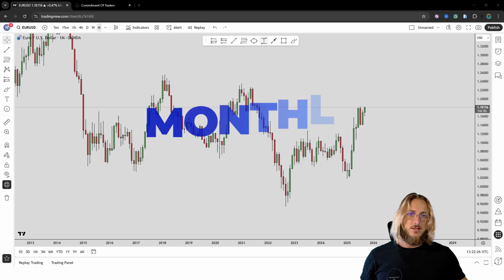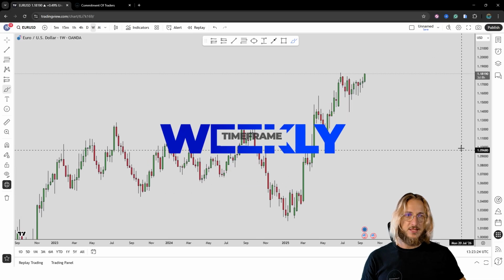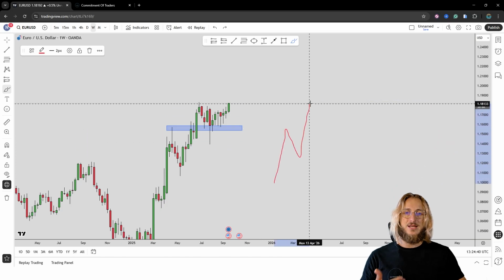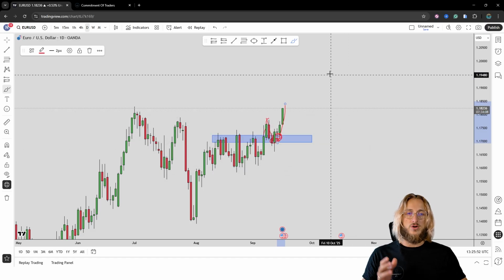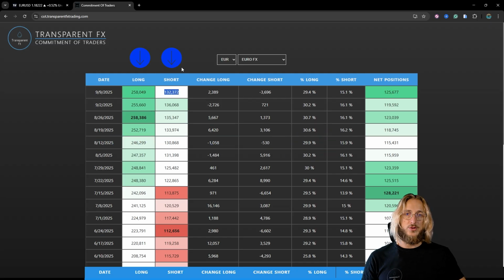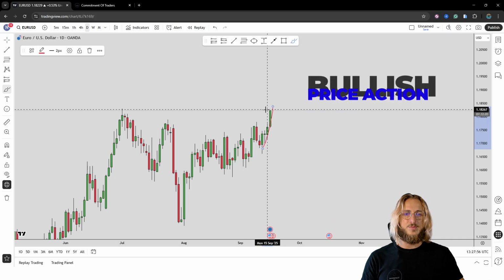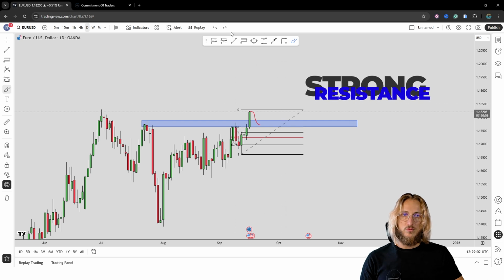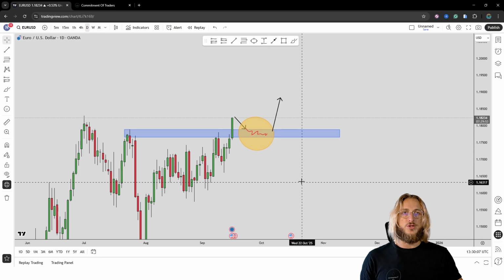EURUSD Analysis Today: Technical and Order Flow !